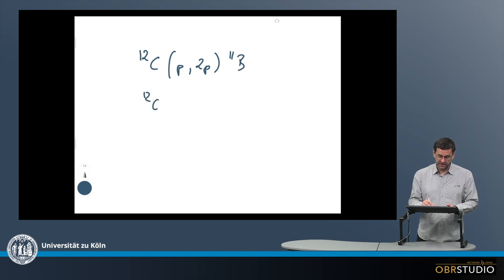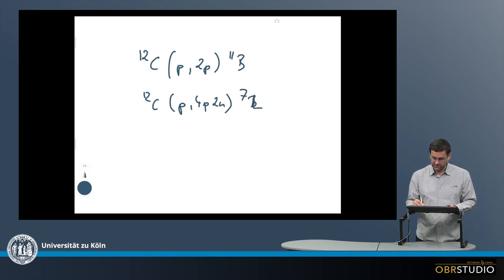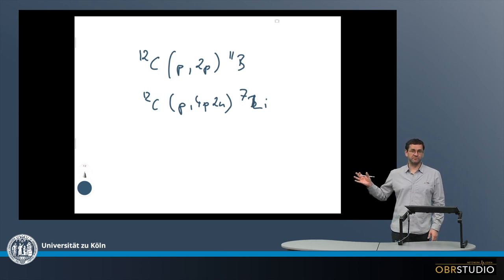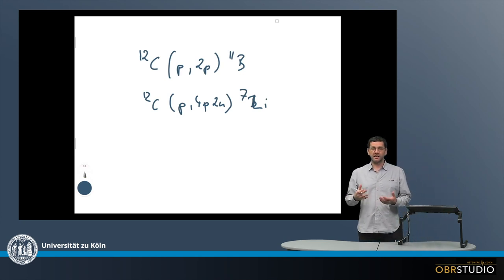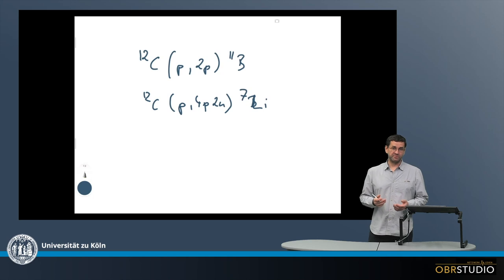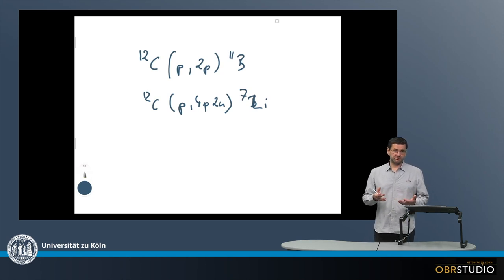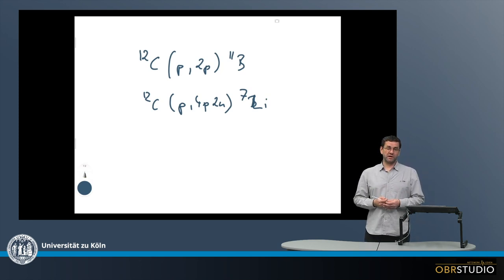Nucleosynthesis – Spallation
The three lightweights Be, Li and B can neither be produced in a star by fusion, nor subsequently during the r-, s-, or p-process. Only tiny traces of Li were produced during the big bang nucleosynthesis. The three elements Be, Li and B form in spallation reactions in the interstellar medium. This process is sometimes also called l-process for light elements. Spallation means, e.g., a proton hits a nucleus and destroys it, thereby a new element is produced. Two examples of spallation reactions are: (i) one proton hits a 12C nucleus, the proton remains in the nucleus, but two others are ejected. This produces 11B, or in short: 12C(p,2p)11B. (ii) again, one proton hits a 12C nucleus, the proton remains in the nucleus, but four protons and two neutrons are ejected. This produces 7Li, or in short: 12C(p,4p2n)7Li.